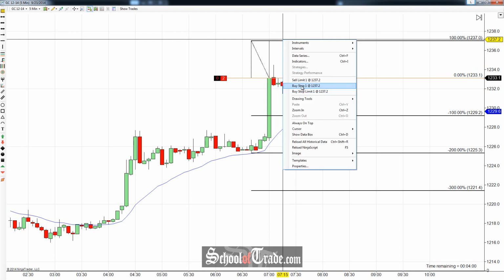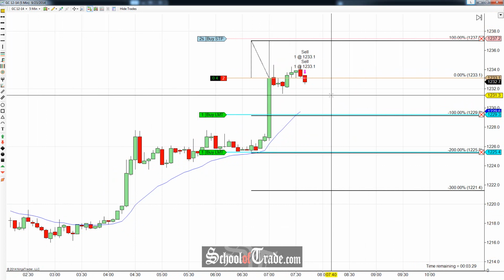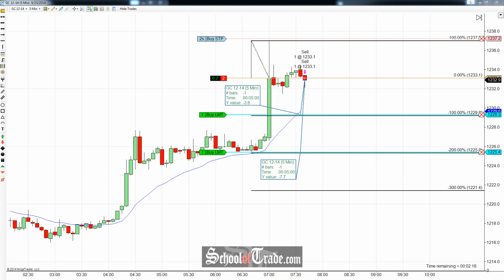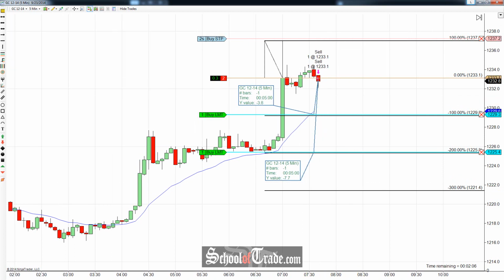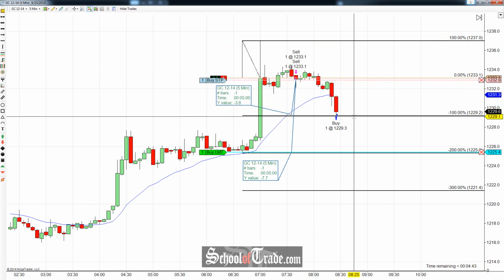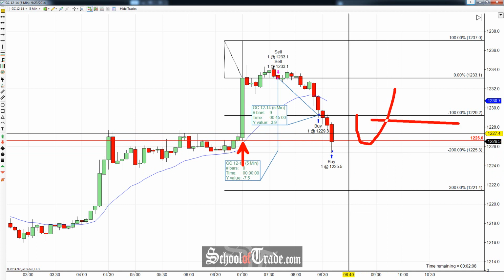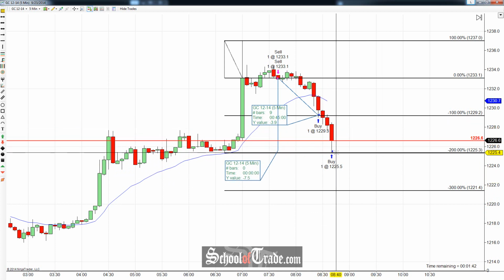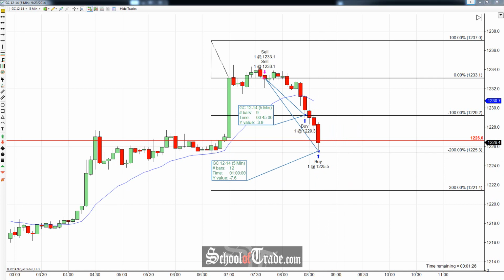Selling The Spike And Ledge On Gold Futures; SchoolOfTrade.com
Selling the Spike and Ledge on Gold allowed us to bank a heft trade profit of 115 ticks!

In today's video we see the Gold catching a HUGE spike higher followed up with a very prominent ledge formation.

This gave us an opportunity to sell the highs of this range back down for a gorgeous $1,150 on the trade!

A lot of times when you get big blasts in one direction, the market will need to rest. It is in this resting phase that you can grab some beautiful trades like this one on Gold!